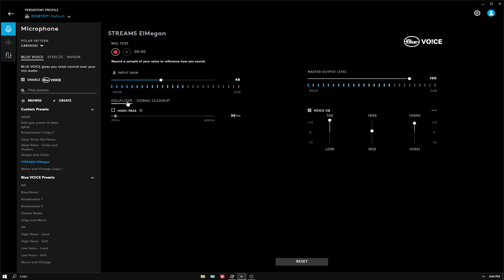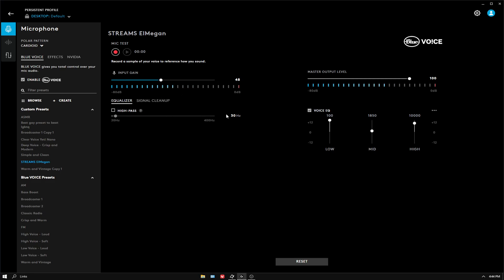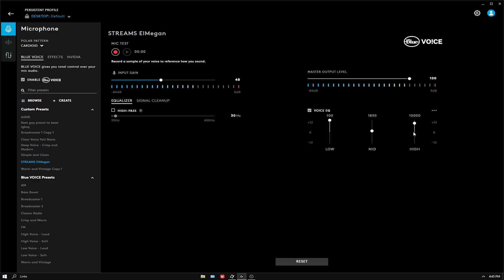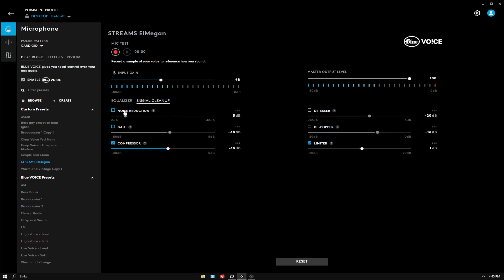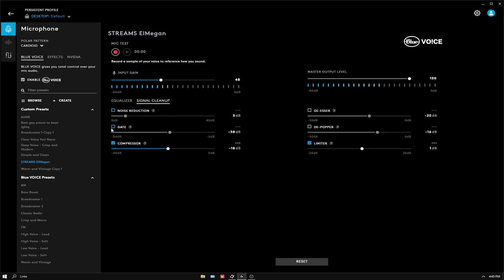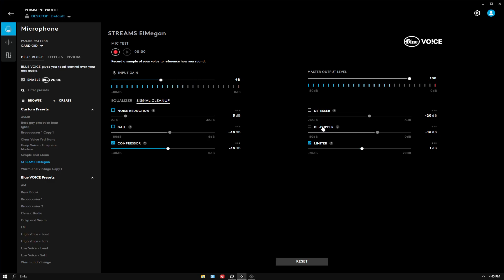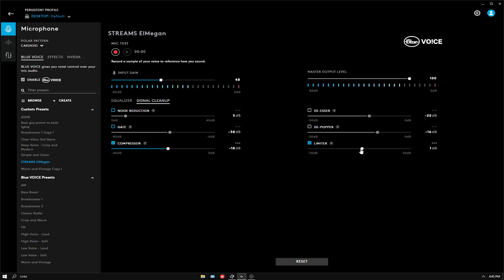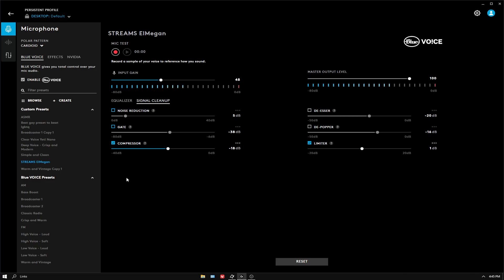How to make your Blue Yeti Nano sound really good with Logitech G Hub!